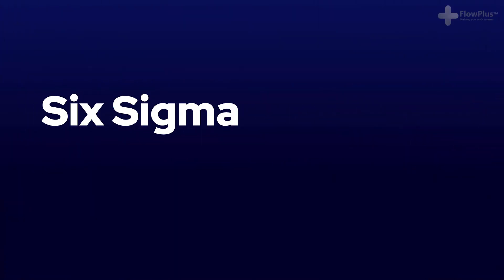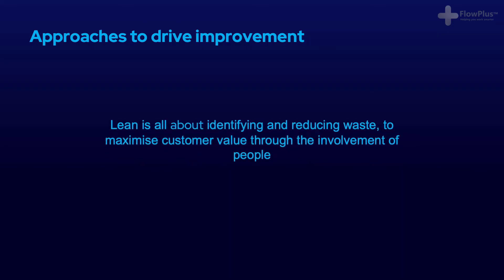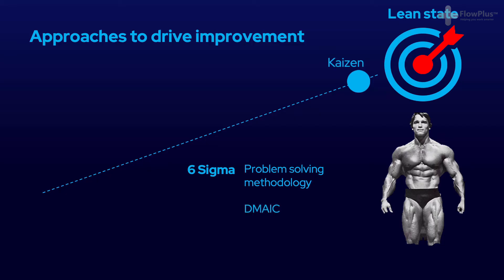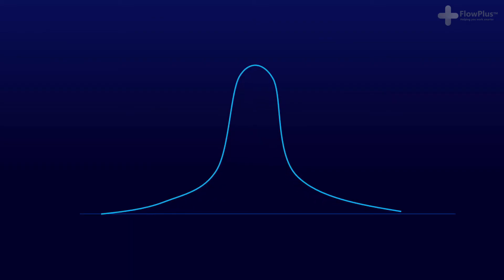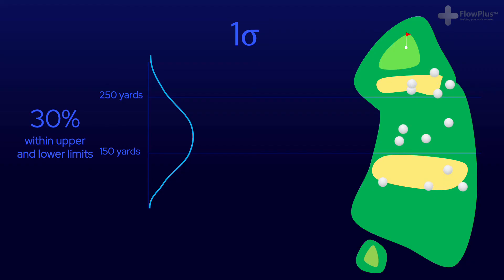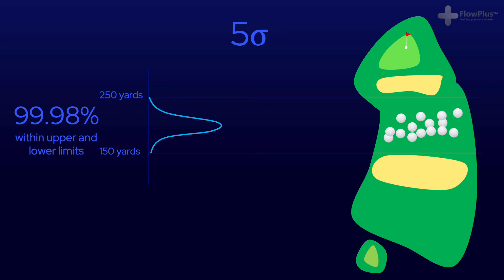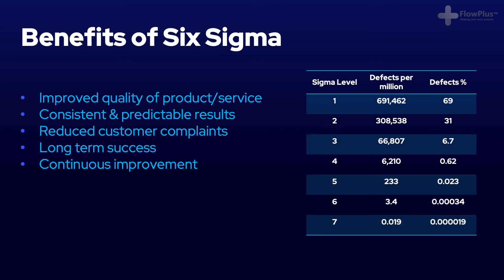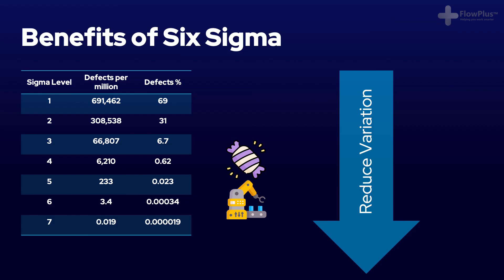What is Six Sigma?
What is Six Sigma, how can it be applied and what does it mean?

In this Lean Six Sigma training video you will learn about Six Sigma.

Learning outcomes:
- What companies have applied Six Sigma
- What are the benefits of Six Sigma

If you would like to sit the Lean Six Sigma Examination and receive your certification: